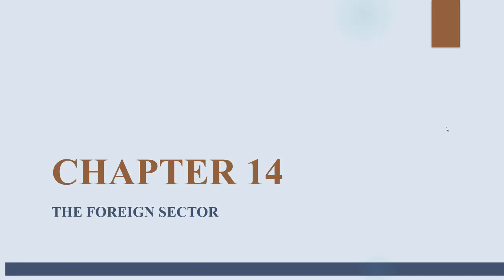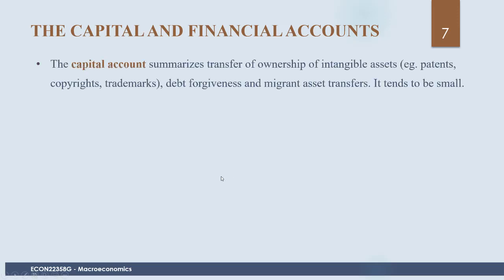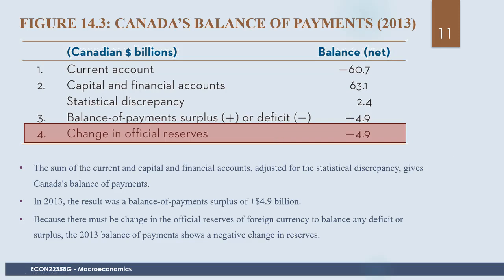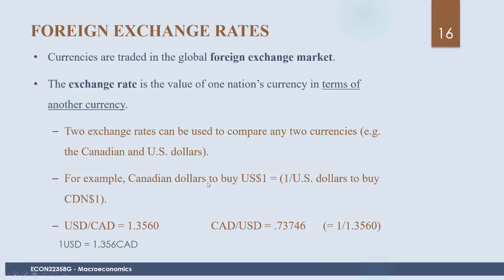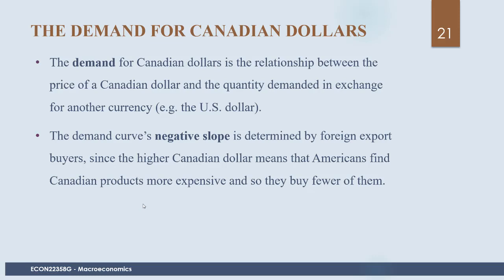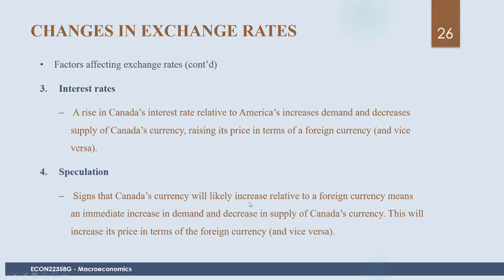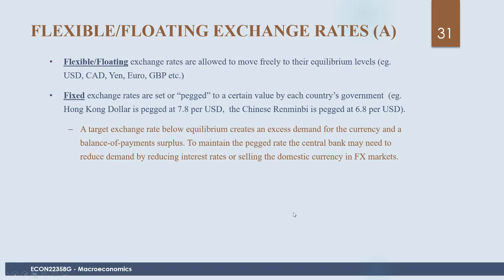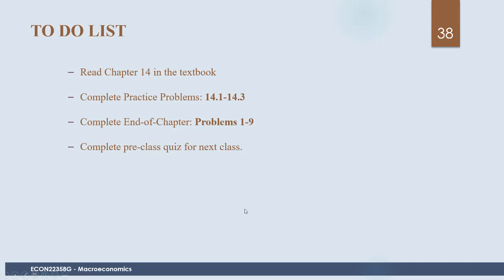Chapter 14 ECON54905